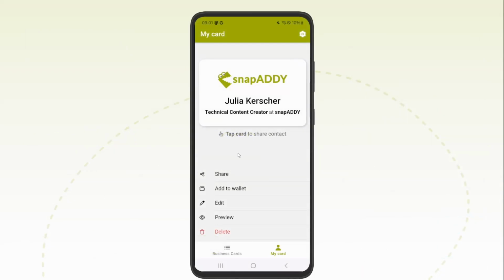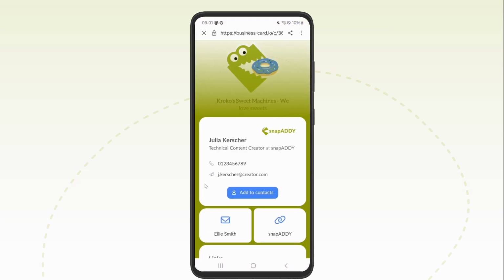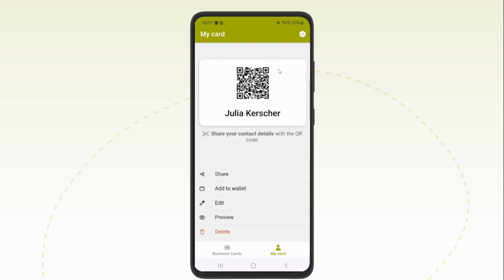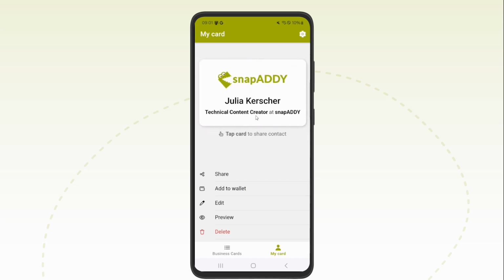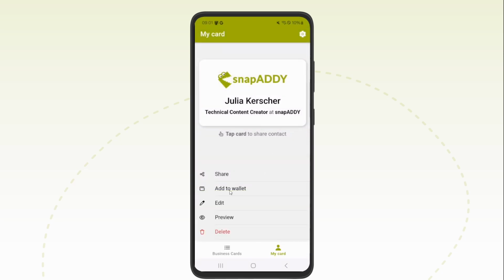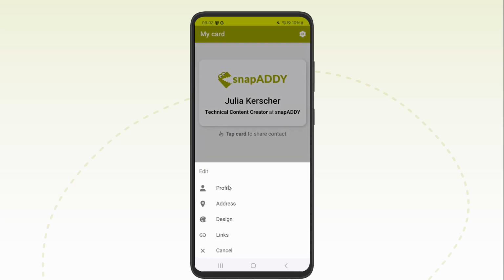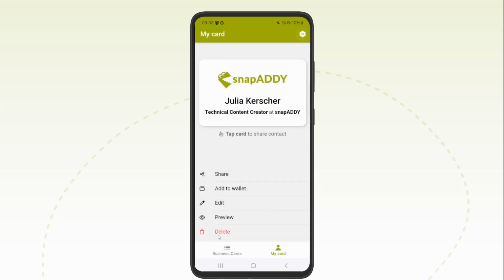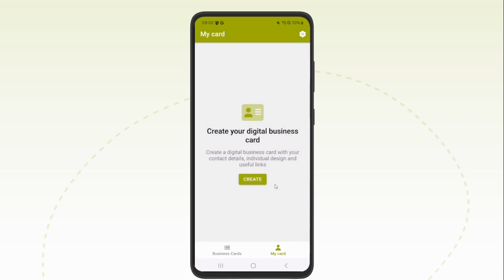How to use your own business card (4) | snapADDY BusinessCards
Now free of charge: The world's best business card scanner from snapADDY BusinessCards to easily and quickly digitize business cards for your smartphone!

The business card scanner from snapADDY BusinessCards is your productive helper for mobile business card capture. All you have to do is photograph the business card with the app, the contact details are recognized, automatically digitized and formatted as a contact with the help of artificial intelligence by our algorithm. In this way, we guarantee you the best possible recognition quality.